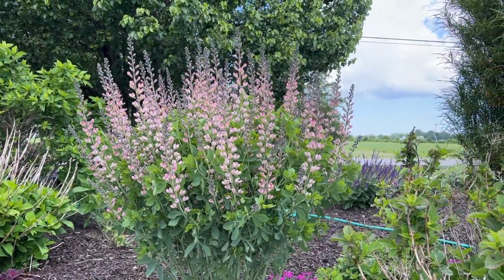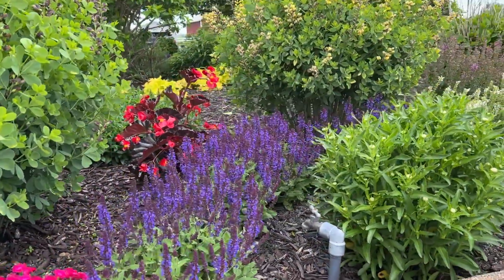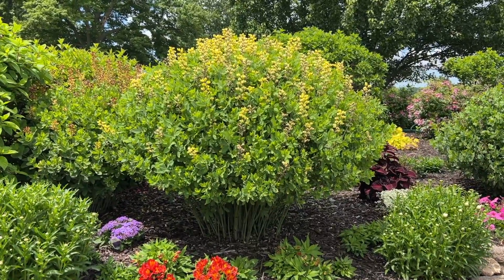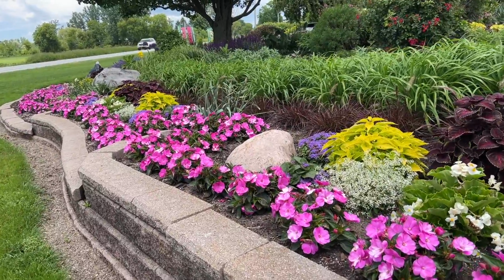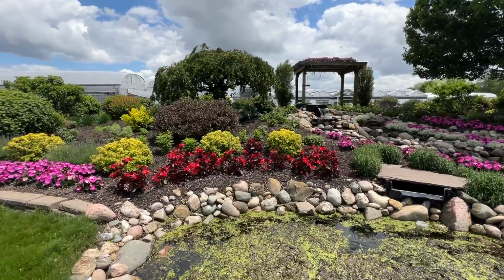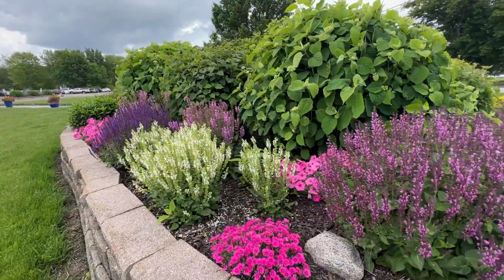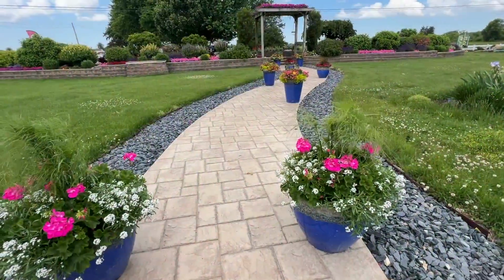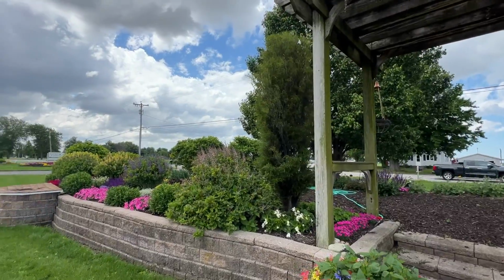Waterfall Garden Tour Late May 2024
I love the waterfall garden but it can be the hardest garden to figure out what to plant because we are dealing with sun, part sun, shade, wet and dry conditions. I hope this garden gives you some inspiration for your own hard to plant areas!

Garden Crossings
4902-96th Ave